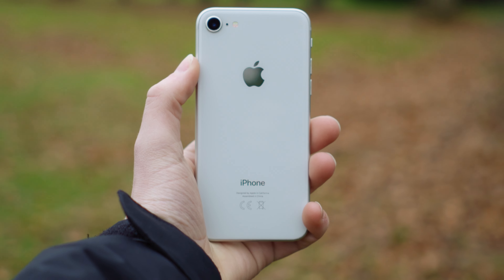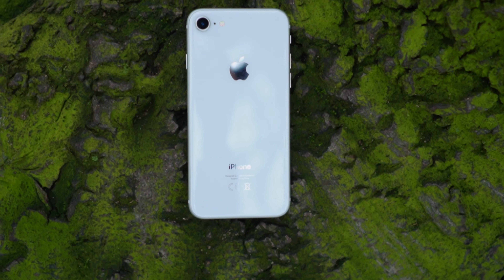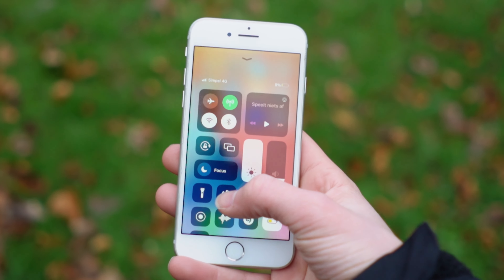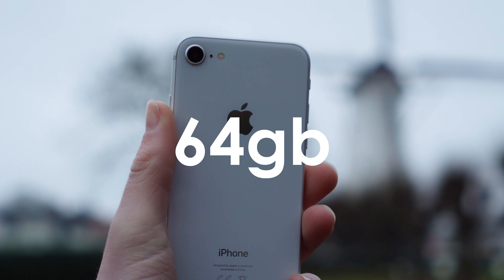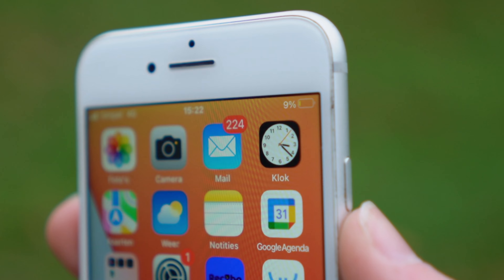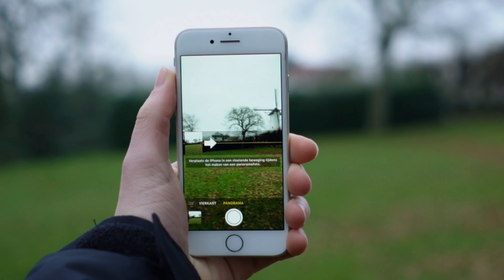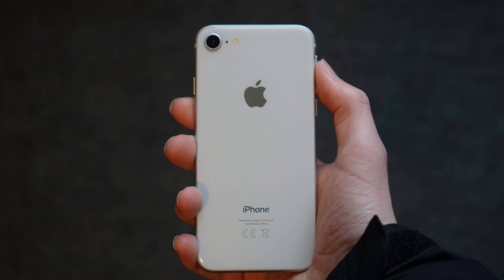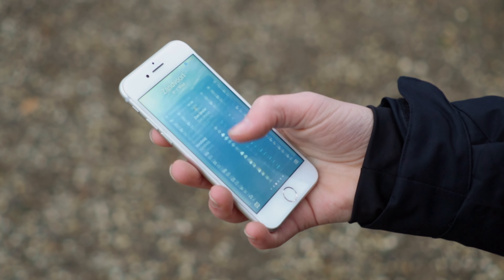iPhone 8 In 2025 Review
Today we are looking back at the iPhone 8 that was released at the end of 2017. You will find out in my iPhone 8 Review. How good is the speed, performance, battery life, camera (with camera test), build quality and more? I will tell you in this video! There was also a larger iPhone 8 plus which was bigger and had a 2nd camera, but in this video I am mainly focussed on the normal smaller standard version.

0:00  Build quality
0:41 Speed and performance
1:08 Software
1:30 Storage
1:50 Ports
1:58 Battery life
2:19 Screen
2:33 Speakers
2:44 Camera
3:06 Conclusion